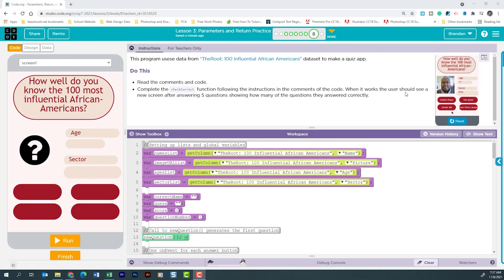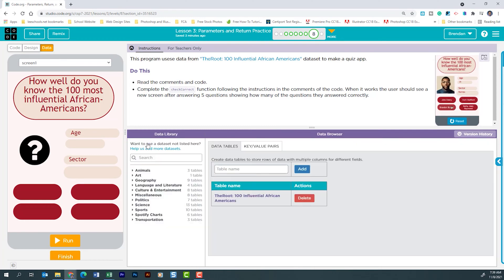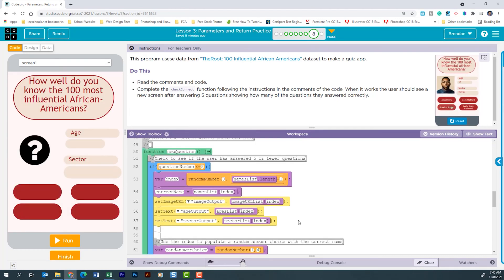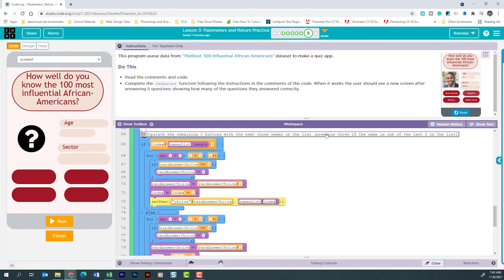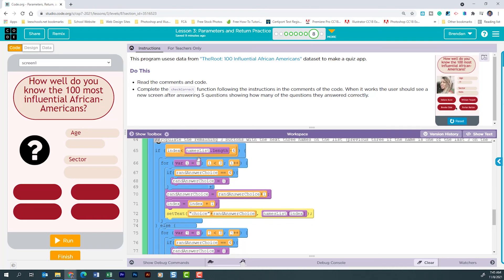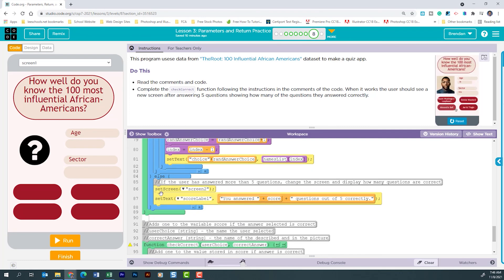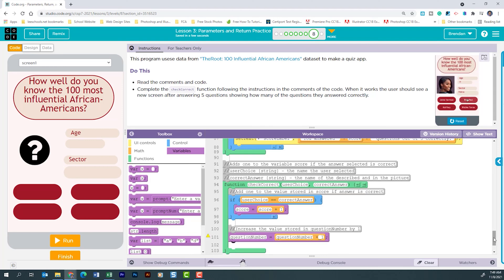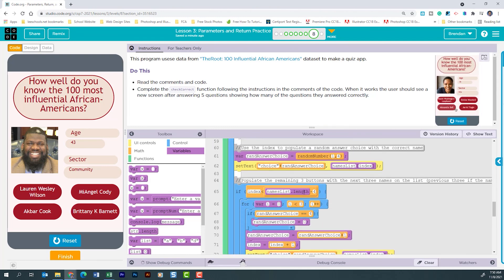Code.org Unit 7 Lesson 3.8 - TheRoot 100 Influential African Americans